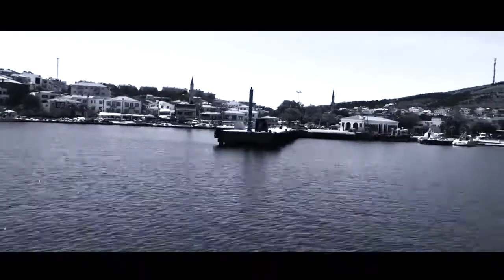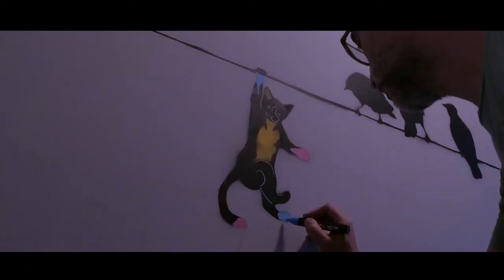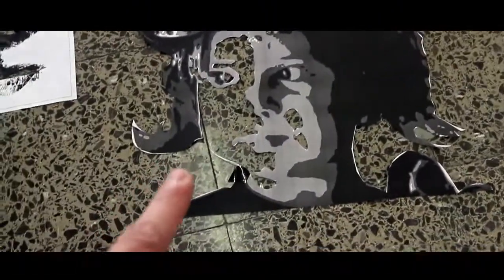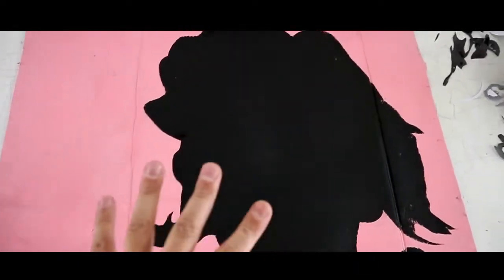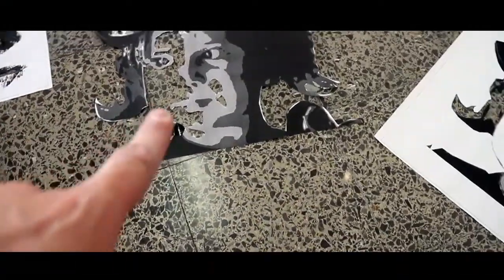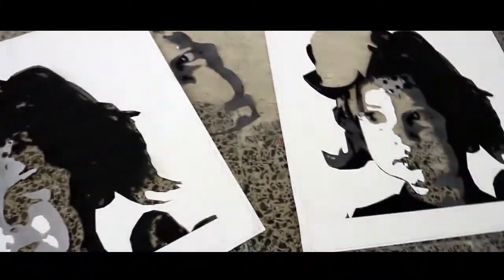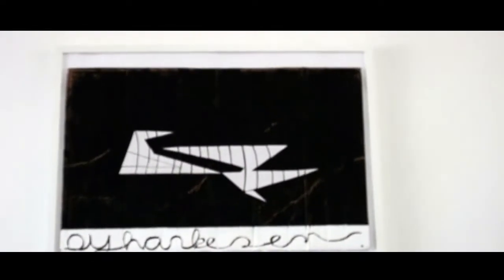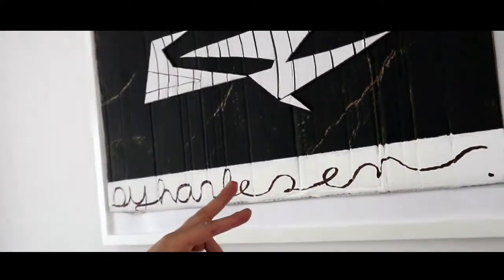Beautiful Stencil painting - Tutorial